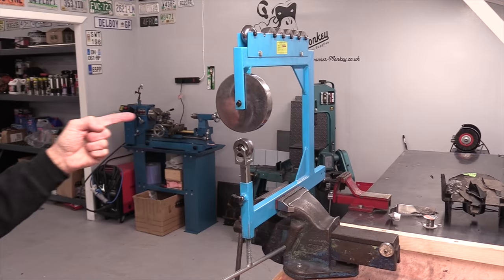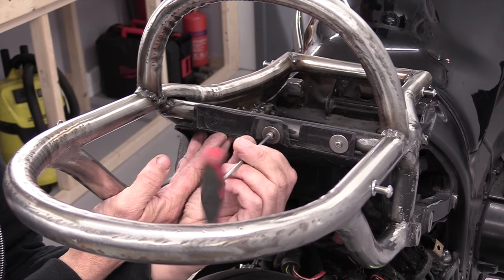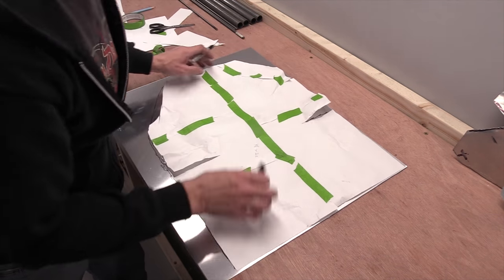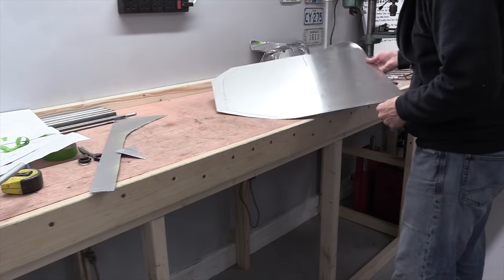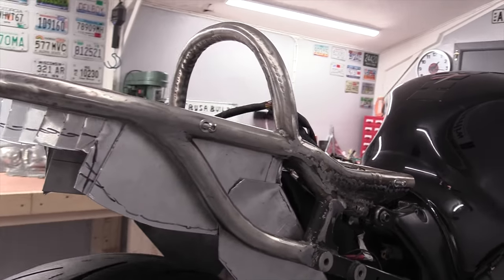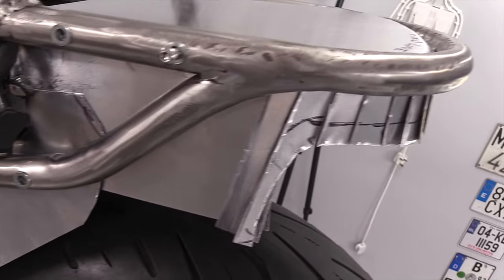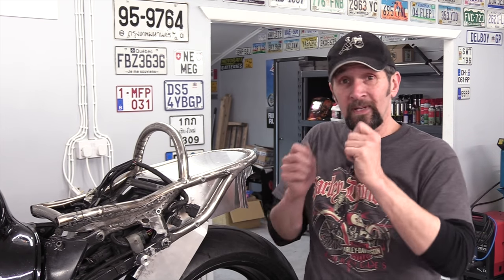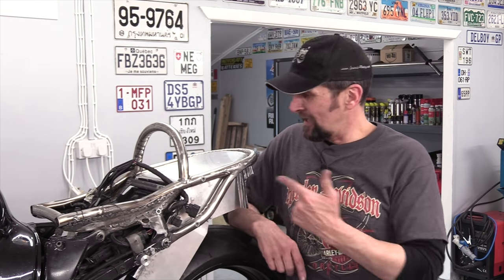Delboy's Garage, Hayabusa 47, Rolling Sheet Metal..!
Making a start in rolling out the complicated undertray panel !